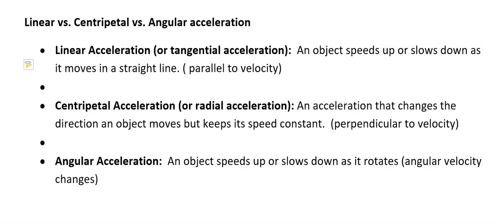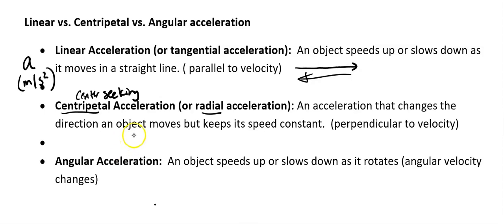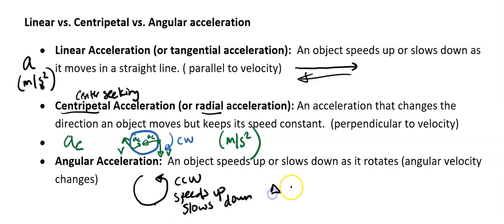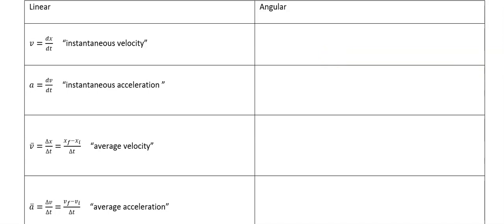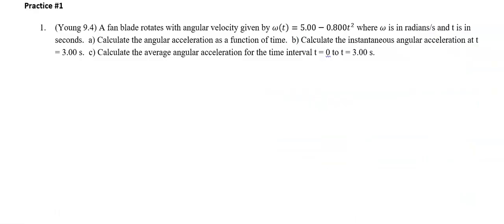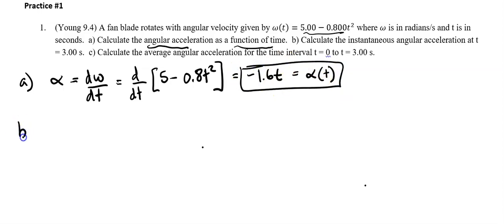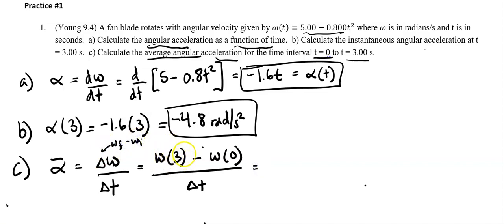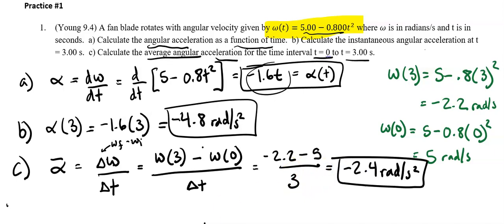Instantaneous angular velocity and acceleration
In this physics video using calculus, we introduce the equations for instantaneous angular velocity and acceleration and also review the equations for average angular velocity and acceleration. We also discuss the three different types of acceleration - linear (tangential), centripetal (radial), and angular!  At the end of the video, we solve one practice problem together!